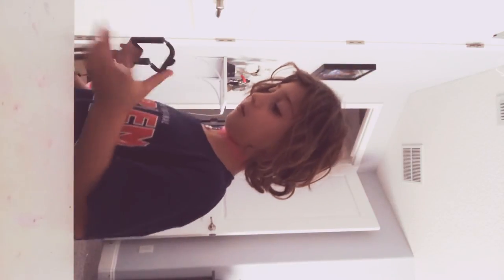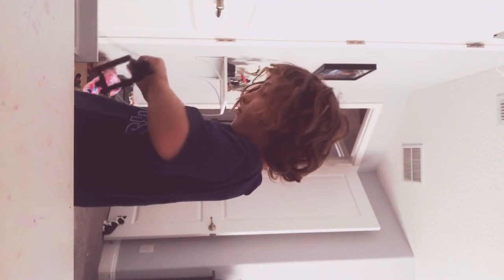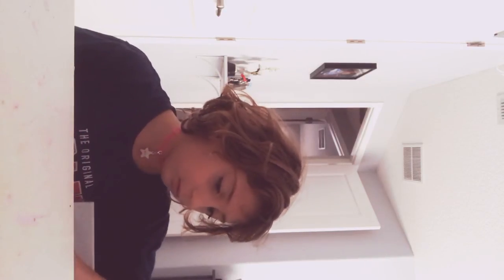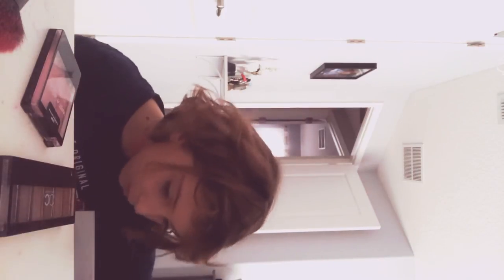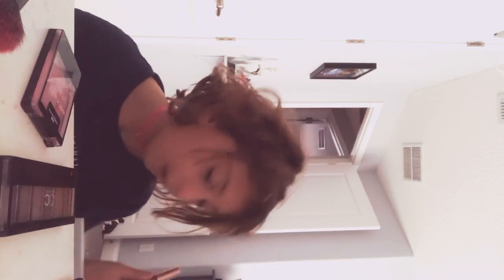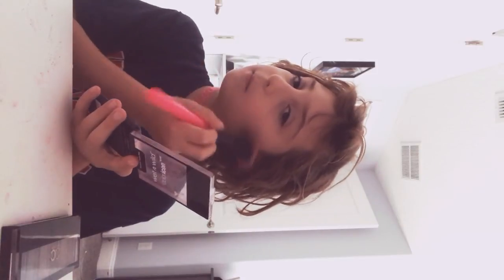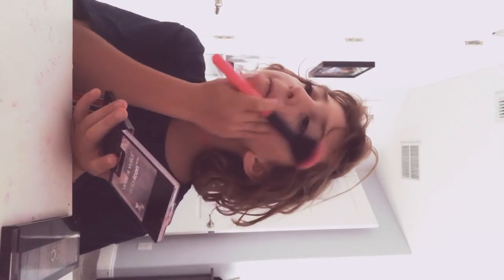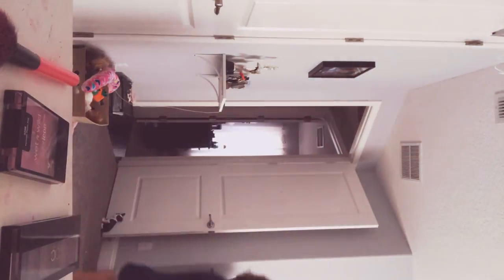November 8, 2020